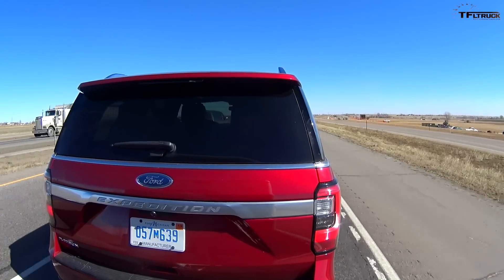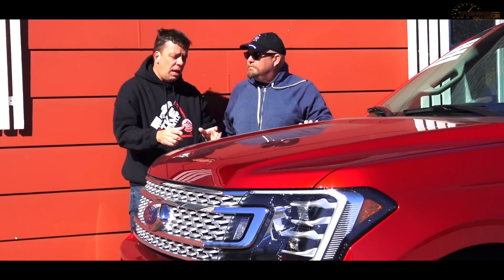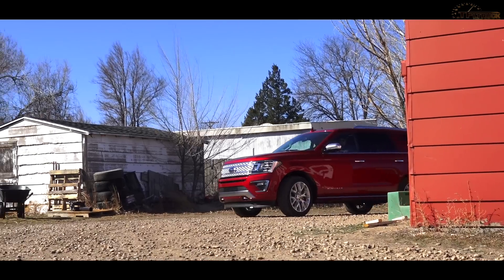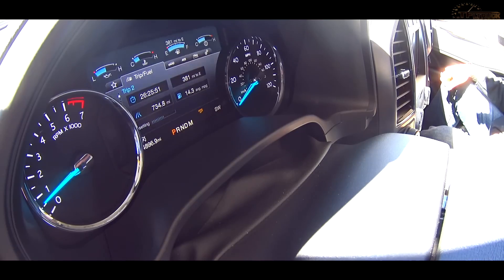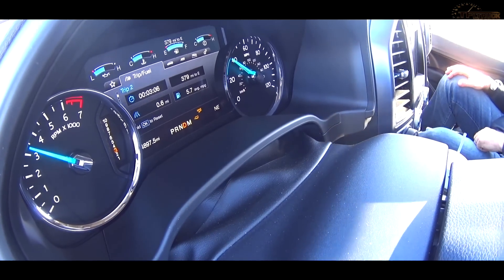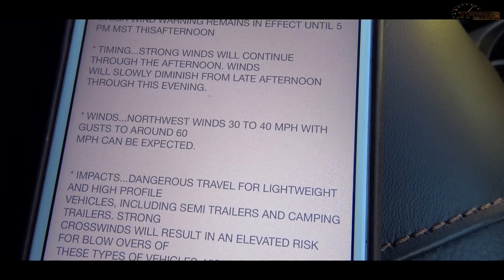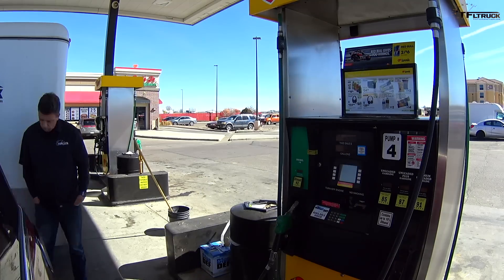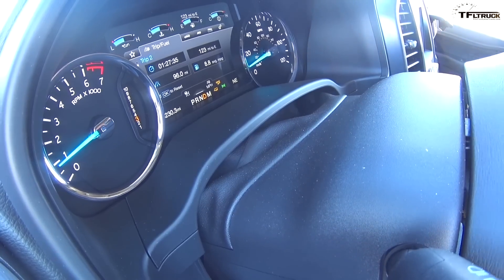2018 Ford Expedition vs GMC Yukon: Which Truck Gets Better MPG Towing?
) 2018 Ford Expedition vs GMC Yukon vs Wind vs 100-Mile Highway Towing MPG Loop with a 7,000 Lbs trailer.